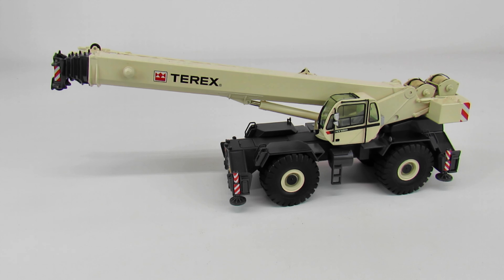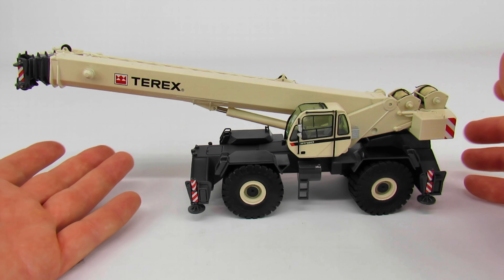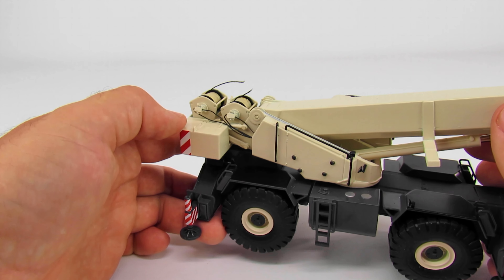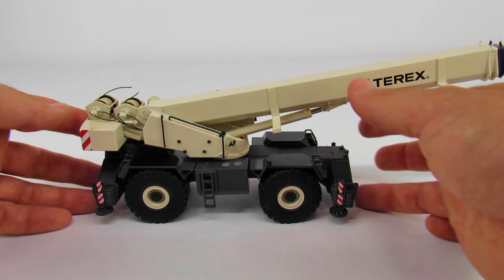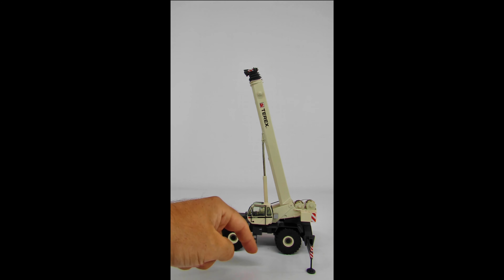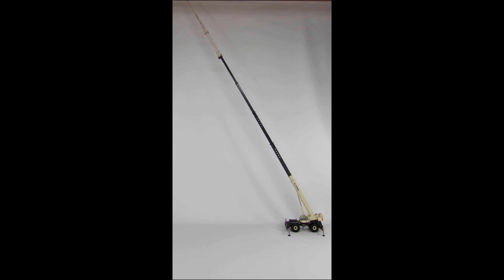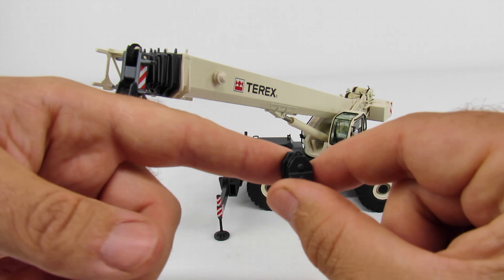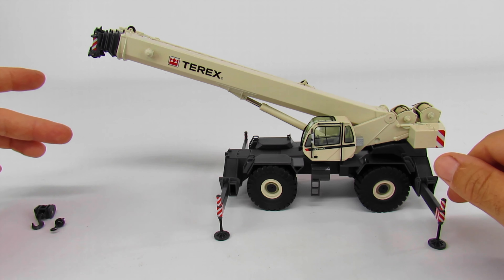Terex RT130 Rough Terrain Crane from NZG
This is a Terex RT130 R/T Crane. It was made by NZG in 1/50 scale. This is a pretty nice crane and helped to usher in the next generation of detail in1:50  Scale Models.
#1/50scale
Maryland Construction Diecast